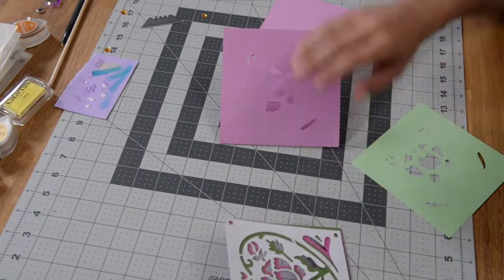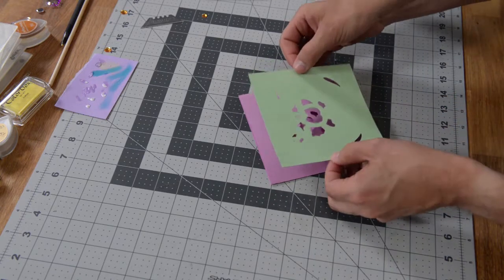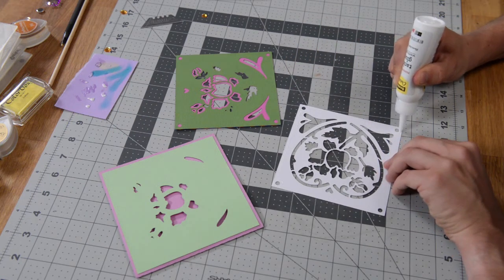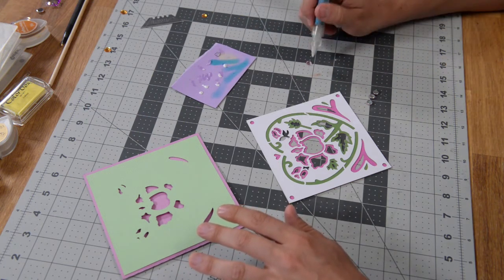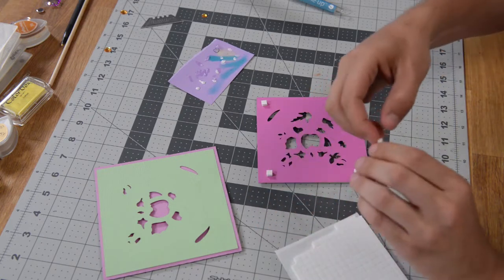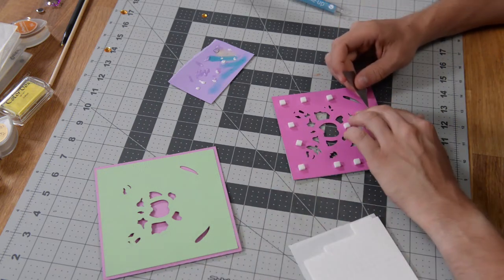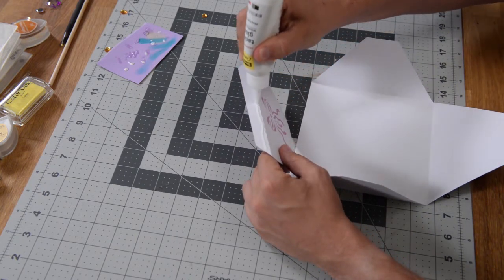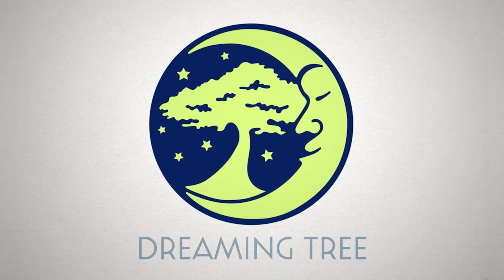SVG File - Pink Floral Card - Assembly Tutorial (For Cricut, Silhouette, and ScanNCut)